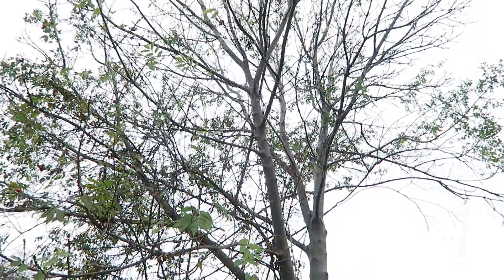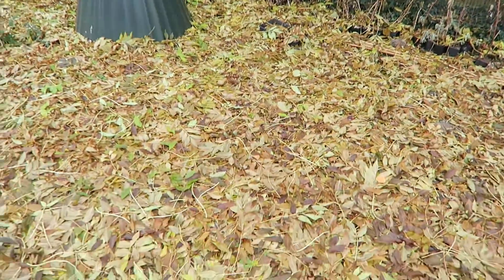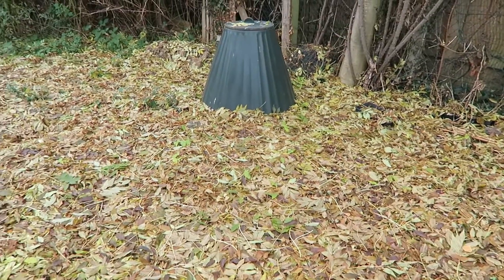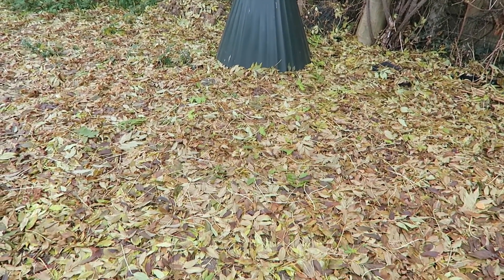Too Cold To Garden? I Foodie Gardening Y2E38